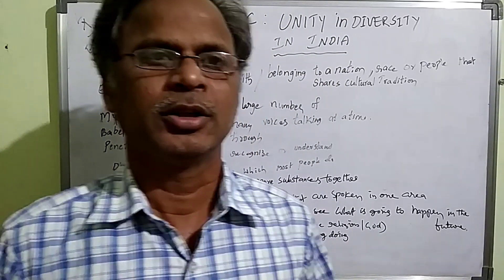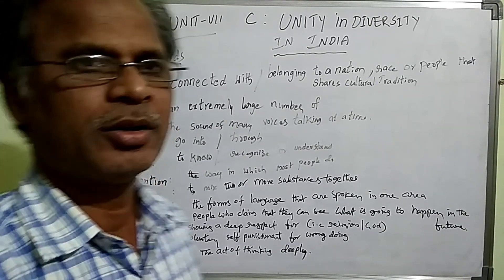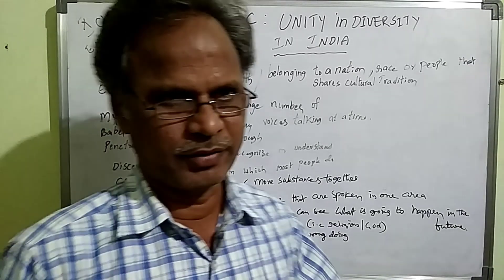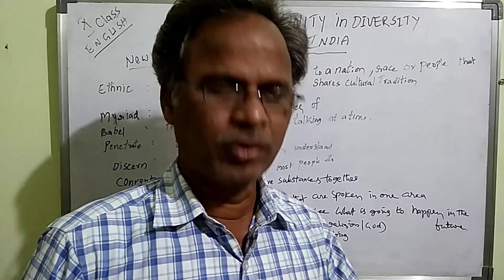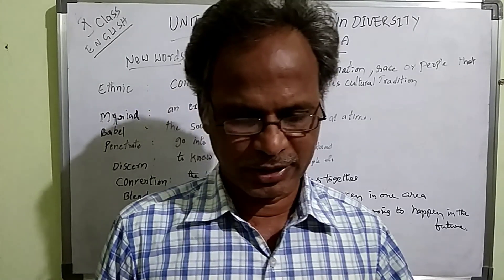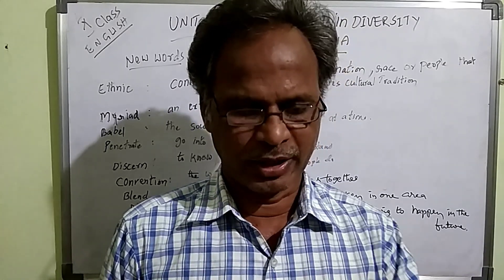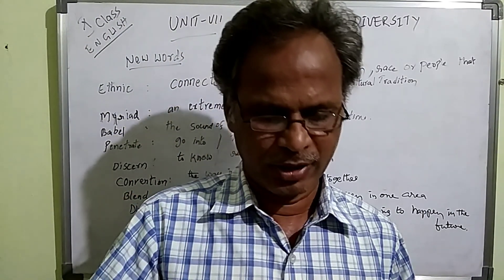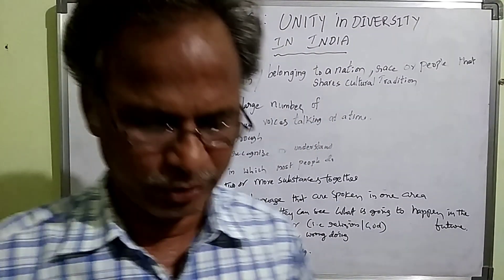10th class Unit 7 C Unity in Diversity in India 18-01-2021